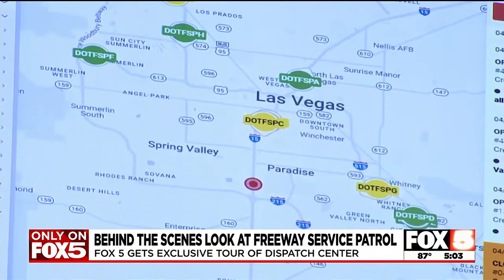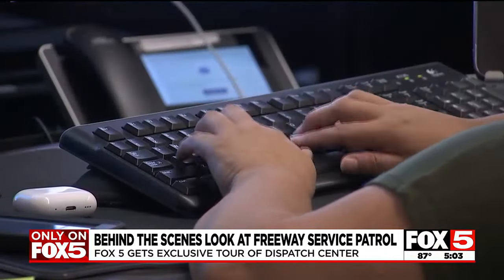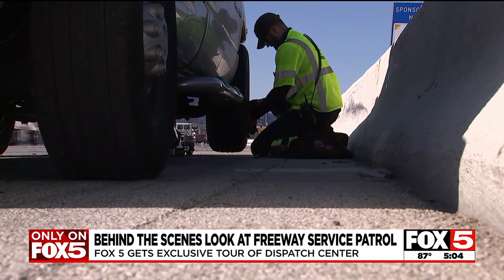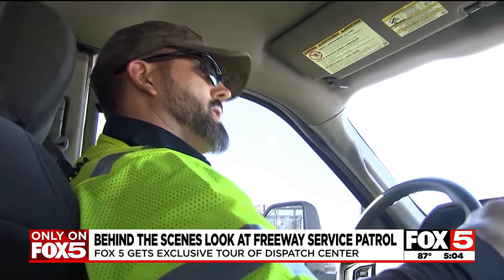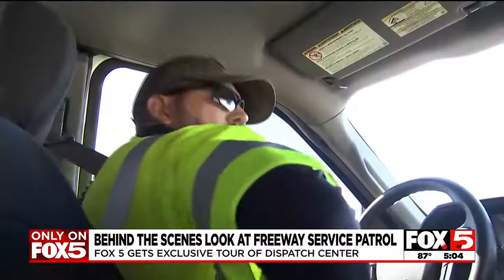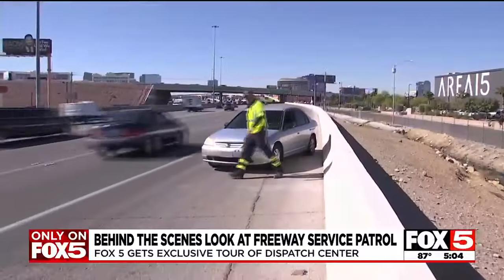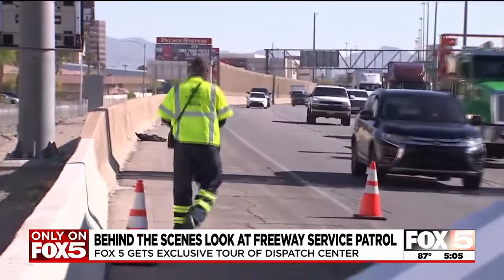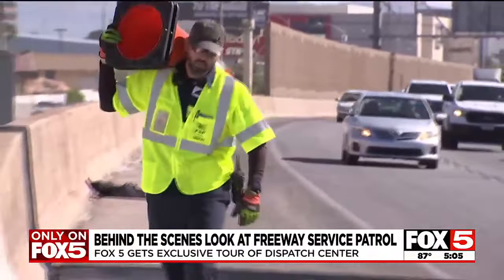Freeway Service Patrol volume increases, along with Las Vegas Valley temperatures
The need for Nevada Department of Transportation’s Freeway Service Patrol is on the rise along with temperatures in the Las Vegas Valley.